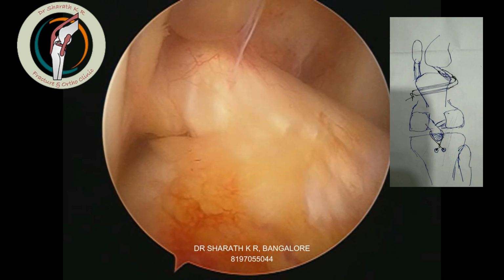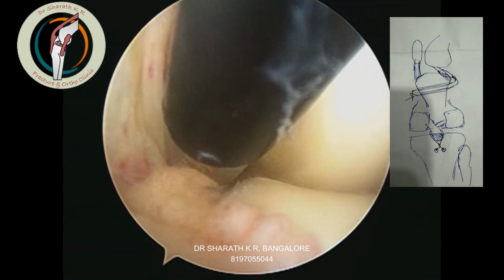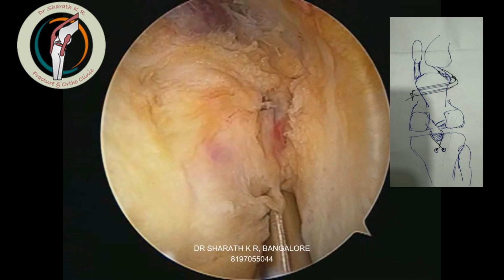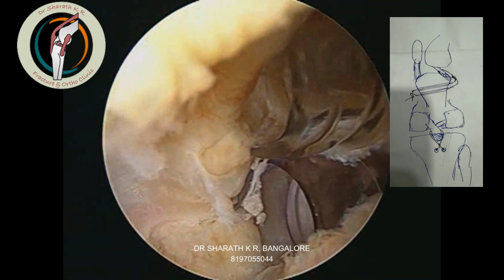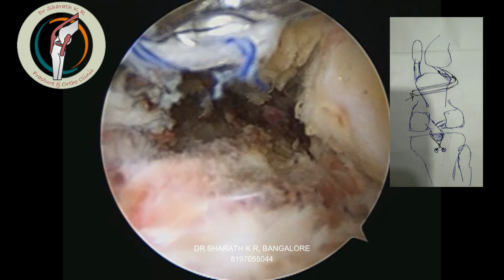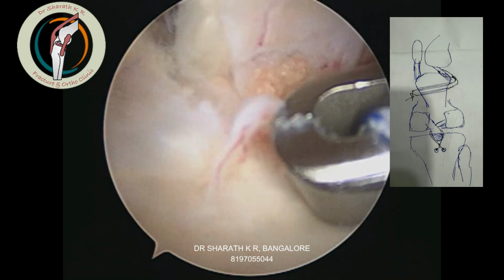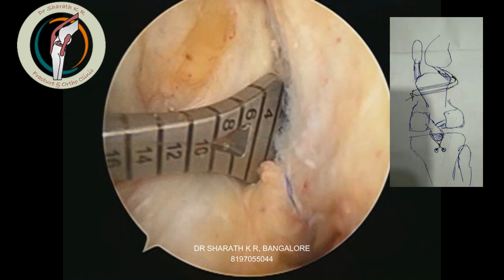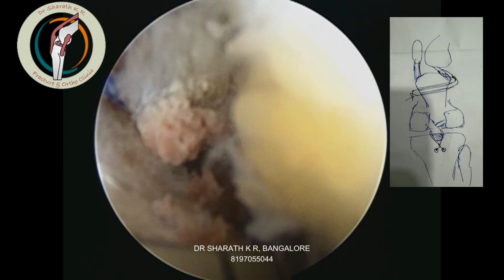Rebuilding the Knee: Arthroscopic PCL Avulsion Reattachment Explained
Arthroscopic Surgery for PCL Avulsion Injury | Minimally Invasive Knee Treatment

In this video, we explain and demonstrate arthroscopic surgery for a PCL avulsion injury, a type of knee injury where the posterior cruciate ligament (PCL) pulls off a small piece of bone from the tibia.

This injury often happens after road traffic accidents, sports injuries, or falls, and can cause knee pain, swelling, and a feeling of instability.

What This Video Covers:

✔️ What a PCL avulsion injury is
✔️ Why surgery may be needed
✔️ How arthroscopic (keyhole) surgery is performed
✔️ Reattaching the ligament using small instruments and a camera
✔️ Benefits of minimally invasive surgery
✔️ Final knee stability after fixation

Why Arthroscopic Surgery?

Small cuts instead of a large incision

Less pain and scarring

Faster recovery and rehabilitation

Better visualization of the knee joint

Early return to daily activities

This procedure helps restore knee stability, reduce long-term damage, and improve overall knee function.
Patients, caregivers, and anyone interested in understanding modern knee ligament surgery.